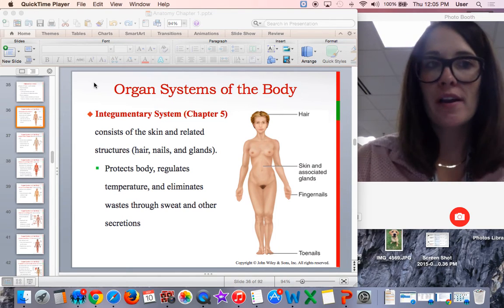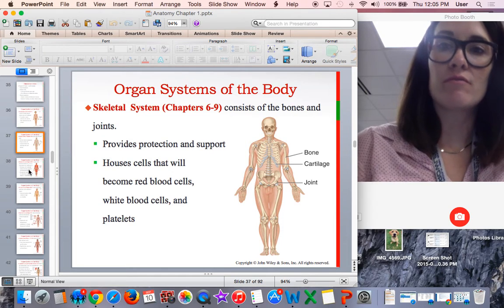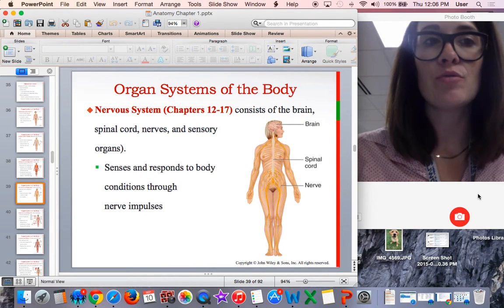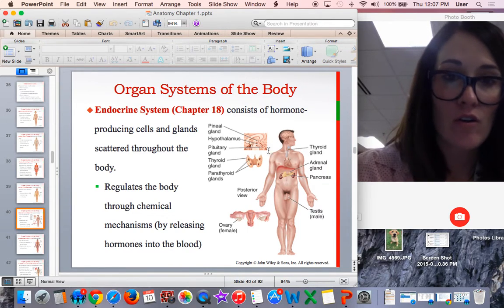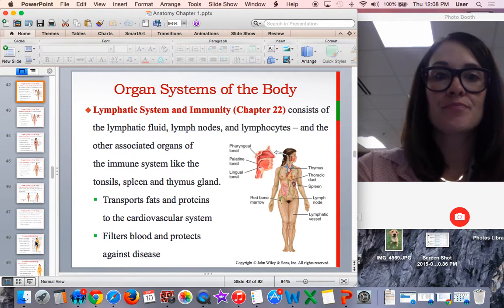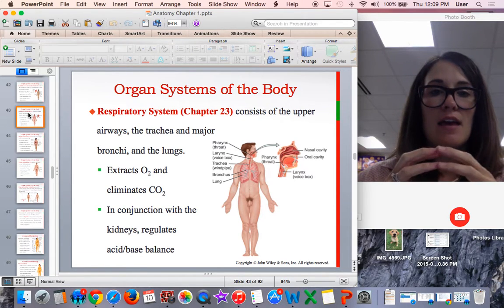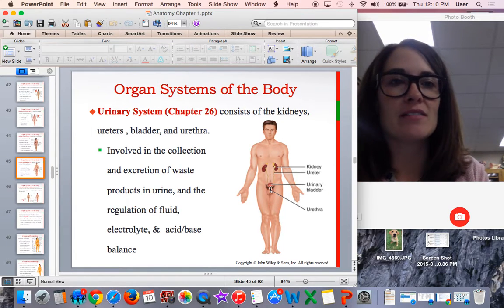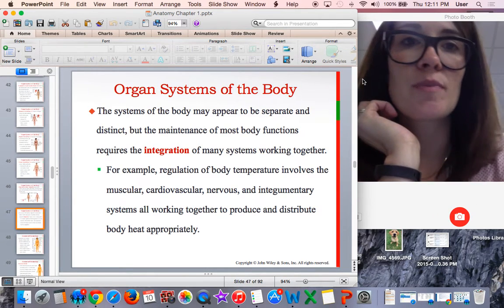AP1 Chapter 1 part 3